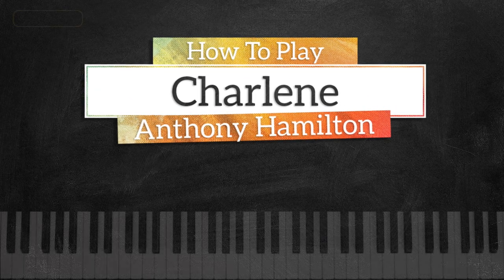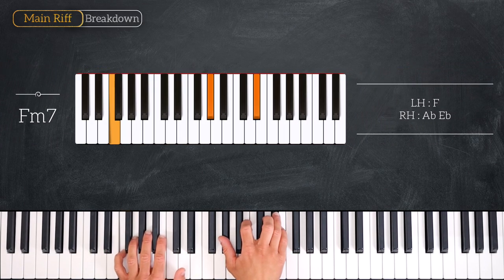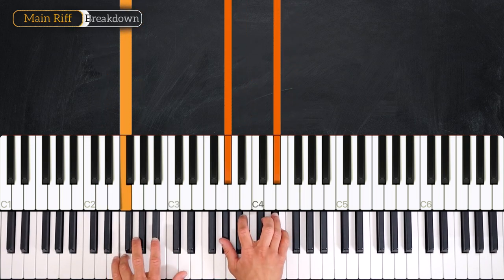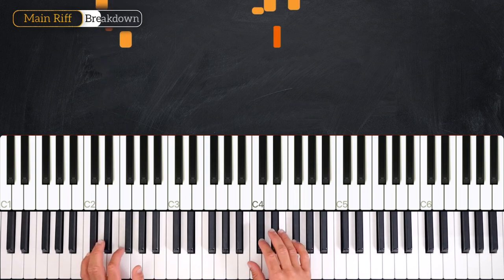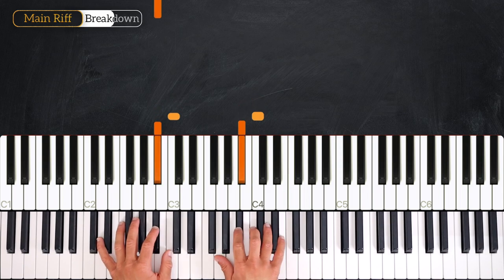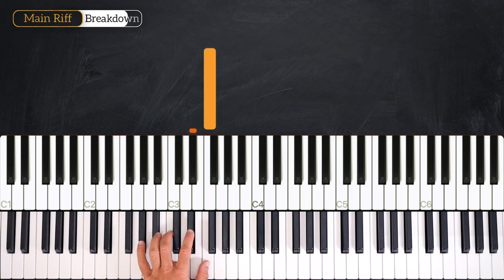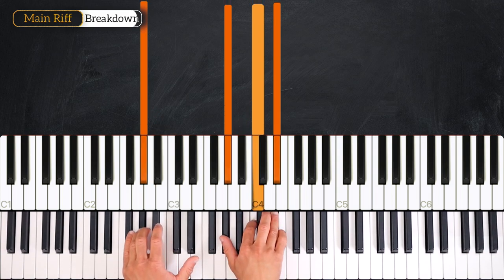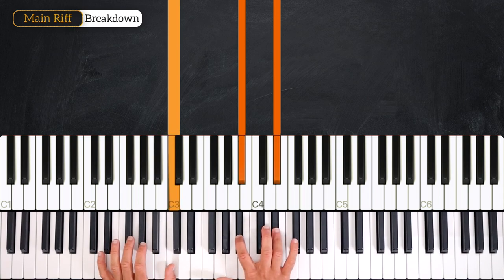Charlene - Anthony Hamilton - PIANO TUTORIAL (Part 1)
Learn how to play Charlene by Anthony Hamilton in this week's piano tutorial.

0:00 Welcome!
0:09 Demo
0:44 Chords
2:02 Main Riff
10:01 Recap

_____ INFO _____